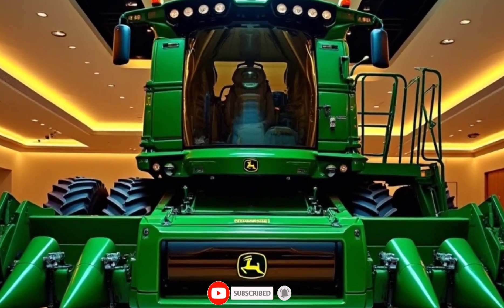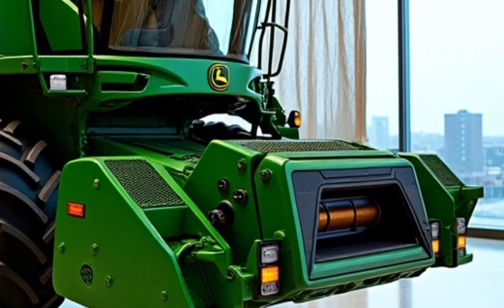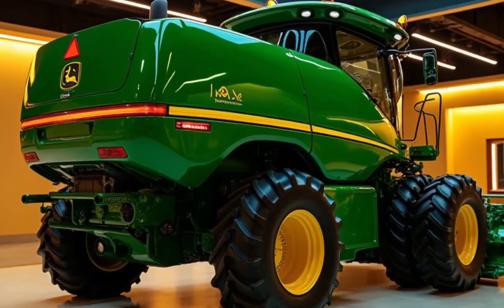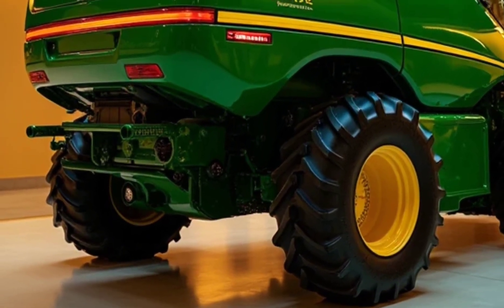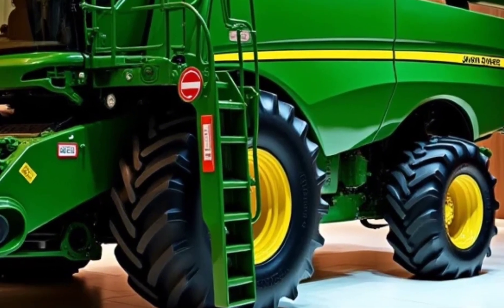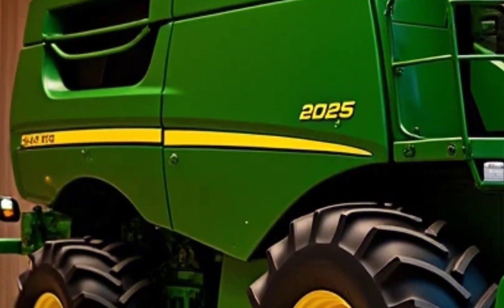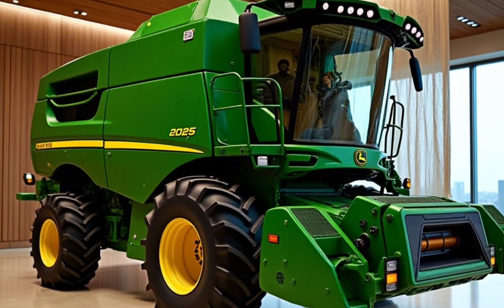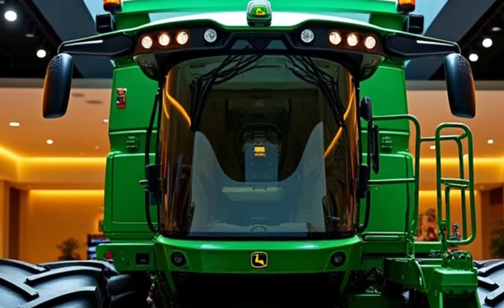🚜Unstoppable Harvesting Power: The 2025 John Deere XTR 5000 Is Every Farmer’s Dream Machine🔥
"The Future of Farming Is Here! Meet the 2025 John Deere XTR 5000 Combine Harvester – A Game-Changer in Efficiency and Precision. Farmers Can't Stop Talking About It

Cover Titles

1. "Revolutionizing Harvesting: The 2025 John Deere XTR 5000 Unveiled
2. "Why Farmers Are Calling the John Deere XTR 5000 a Game-Changer
3. "Top 10 Features of the John Deere XTR 5000 You Need to Know
4. "John Deere XTR 5000: Farming Technology Taken to the Next Level
5. "Could the XTR 5000 Be the Best Combine Harvester Ever Built
6. "How the 2025 John Deere XTR 5000 is Boosting Farm Productivity
7. "Farm Smarter, Not Harder with the John Deere XTR 5000
8. "2025’s Must-Have Machine: The John Deere XTR 5000
9. "From Innovation to Action: The XTR 5000 in the Field
10. "Unleashing Power and Precision: Meet the 2025 John Deere XTR 5000"

1.
2.
3.
4.
5.
6.
7.
8.
9.
10.